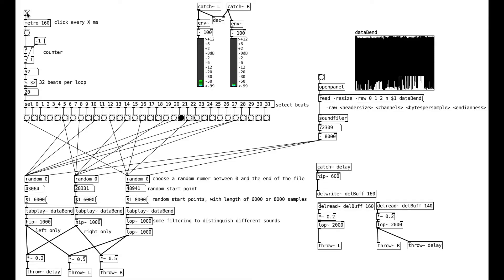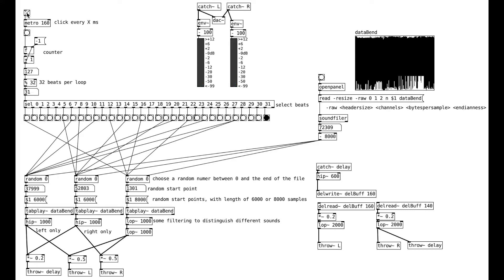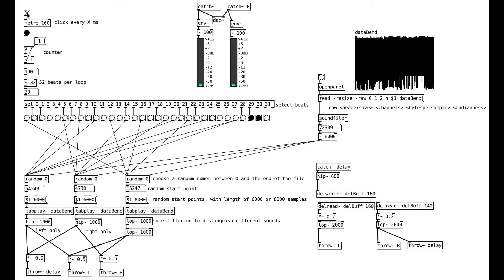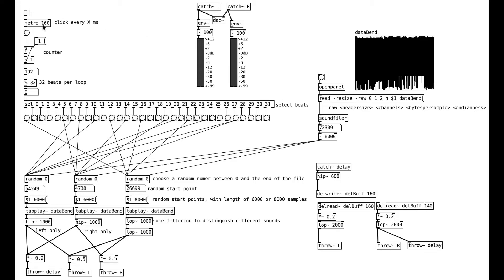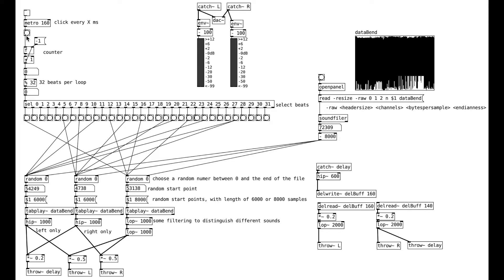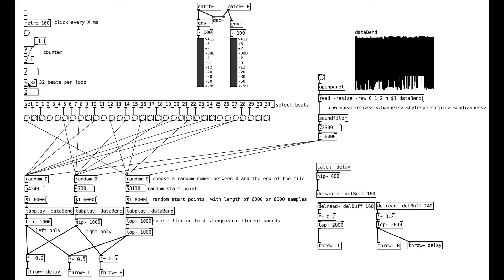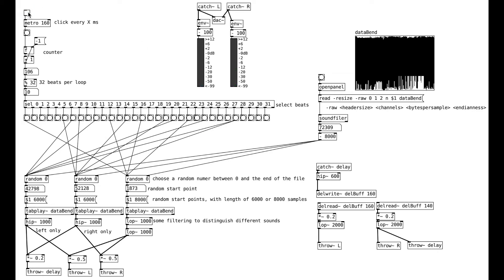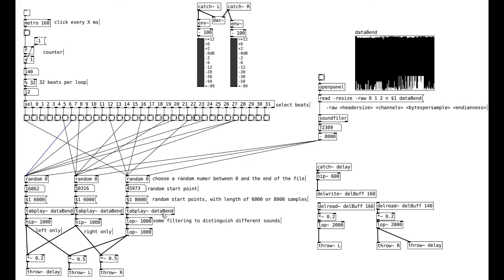Databending and Datamoshing Audio 3.5: More Pure Data| Simon Hutchinson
More of how to databend in Pure Data for lofi drum beats. Answering inquiries from @SpectralEvolver for more explanation of last week’s patch live databending patch.

0:00 Introduction
0:41 The Sequencer
2:49 Random Databend Triggers
4:47 Stereo Delay
5:57 Closing / Live Tweaking